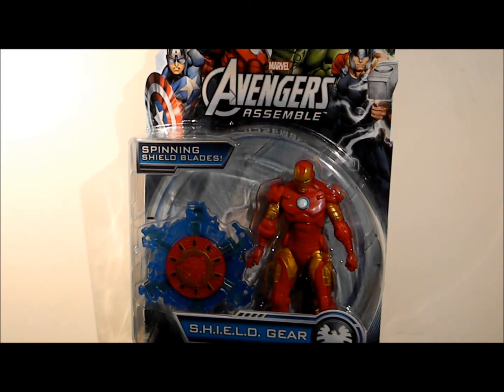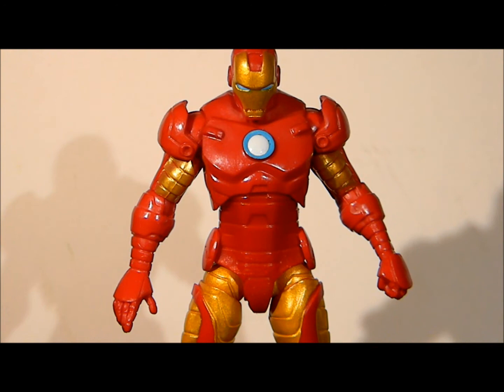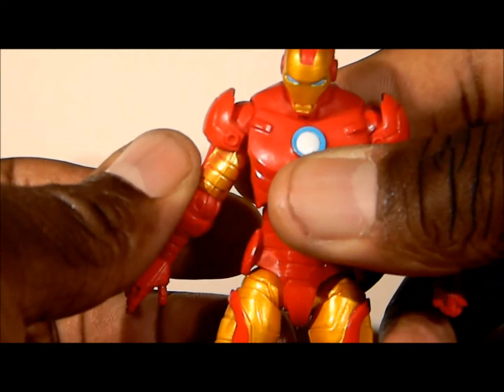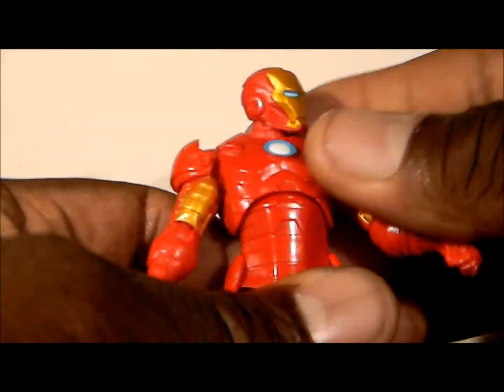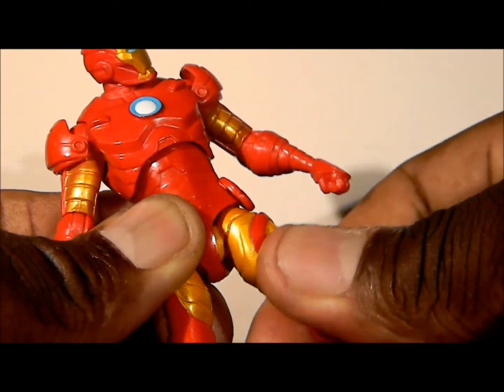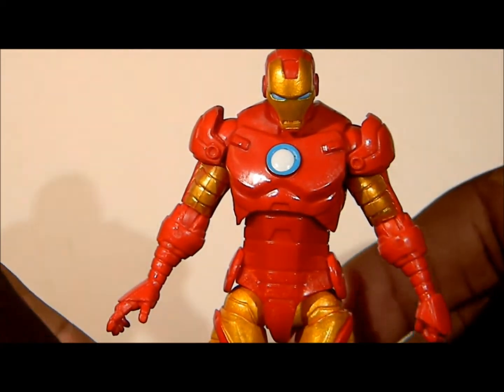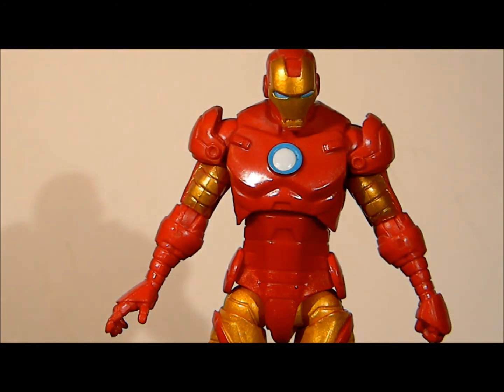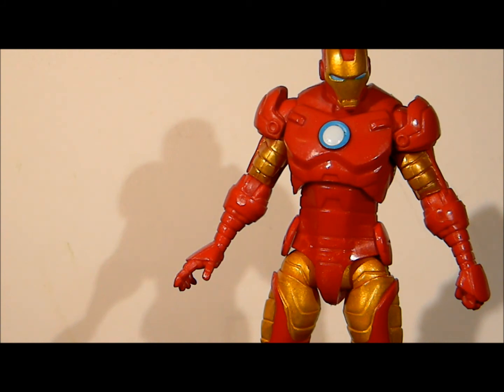Avengers Assemble Iron Man figure review